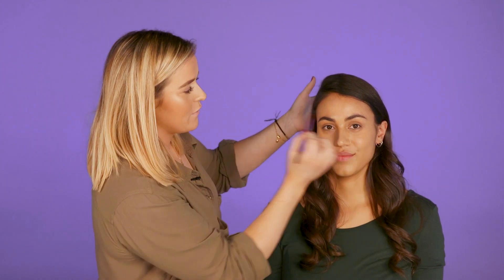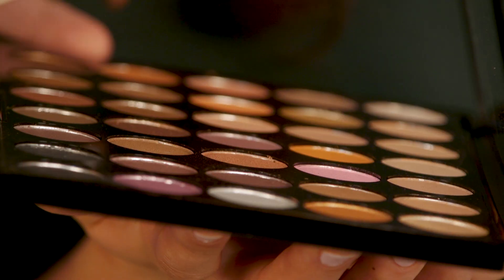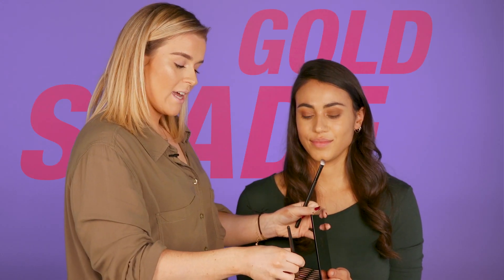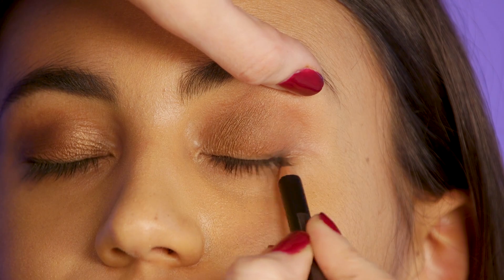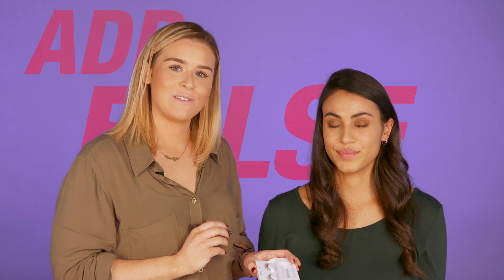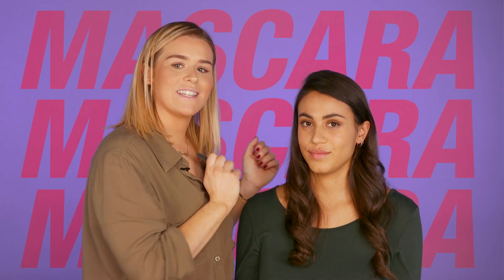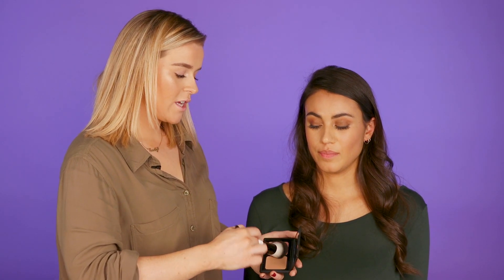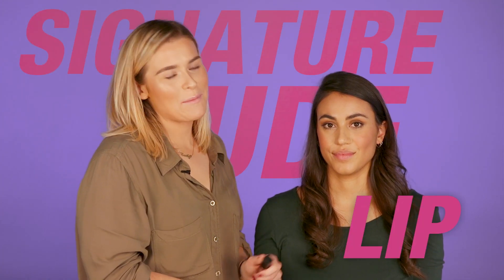HOW TO | Meghan Markle Makeup Look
We’re in love with Meghan Markle’s effortless makeup look, so here’s how to recreate it at home.

Shop the Look:

B. Flawless Matte Foundation

Makeup Revolution Palette Pro HD Amplified 35 Neutral Cool

B. Pro Longwear Eyebrow Pomade Cream Dark Brown

e.l.f. Contouring Blush & Bronzing Powder Fiji

B. Cassie Lomas Matte Liquid Lipstick All About Me